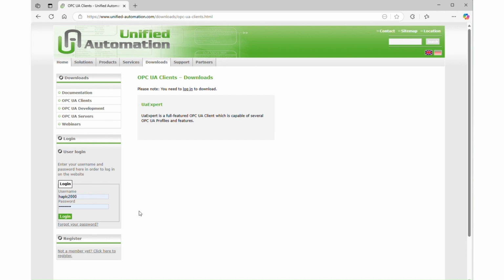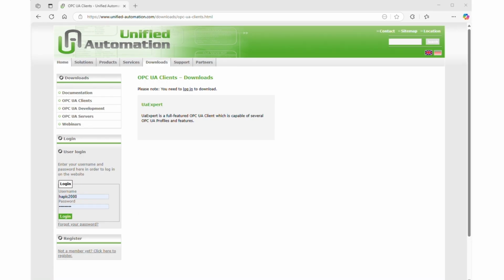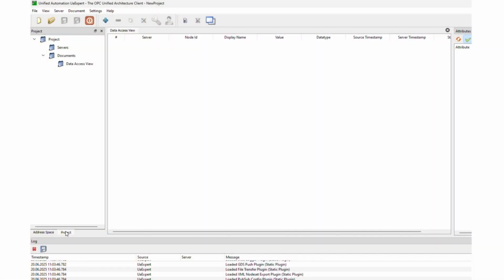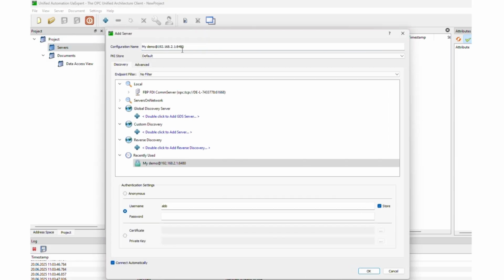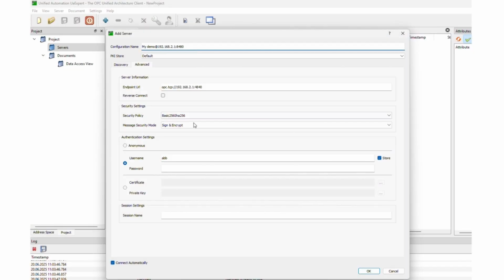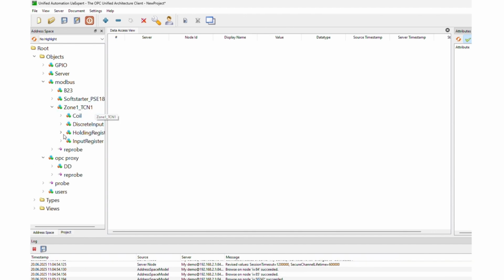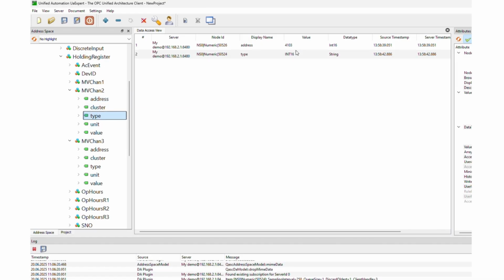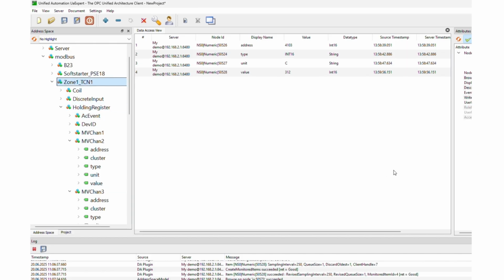Smart Communication Card - UA expert (Chapter 5)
Welcome to Chapter 5 of our Smart Communication Card series! In this episode, we explore how to integrate the SCC with UA Expert, a powerful UA client used for testing and monitoring industrial communication systems.
In this tutorial, you’ll discover:
How to connect the Smart Communication Card to UA Expert
Key configuration steps for seamless integration
Real-time data exchange and diagnostics
Learn how SCC bridges the gap between assistive tech and industrial protocols!